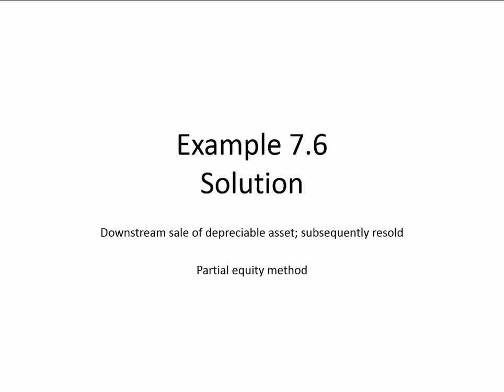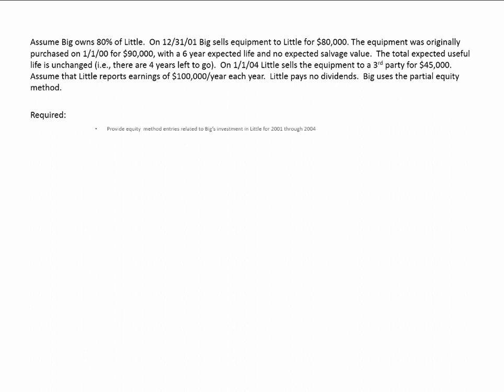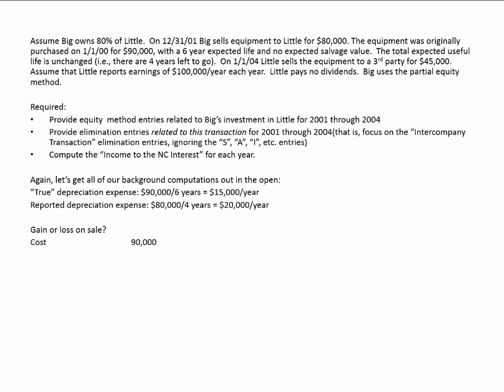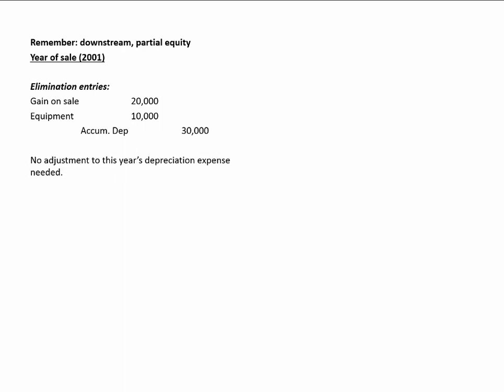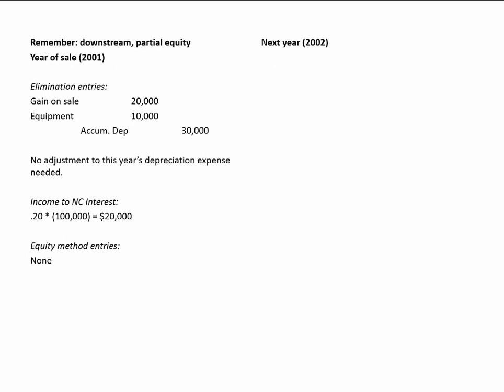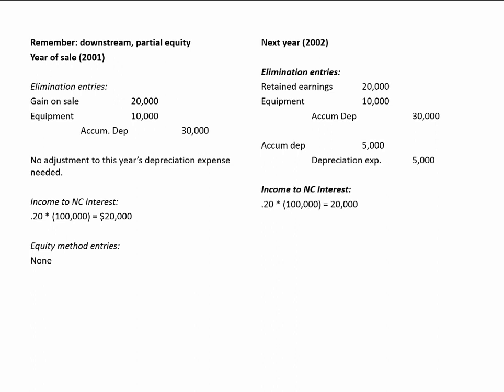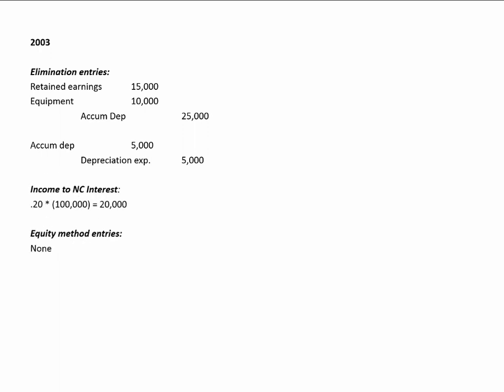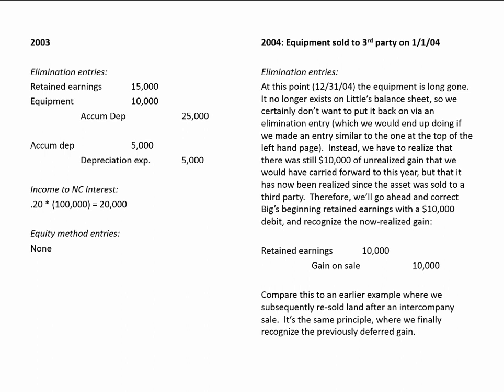Downstream sale of depreciable asset, subsequently resold